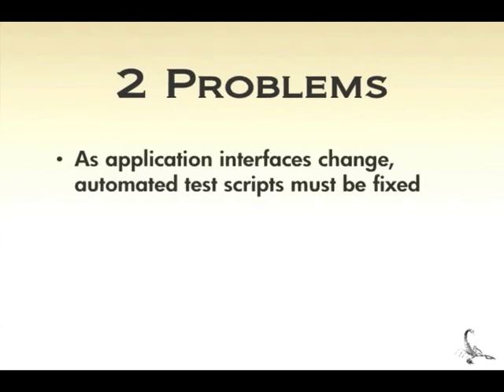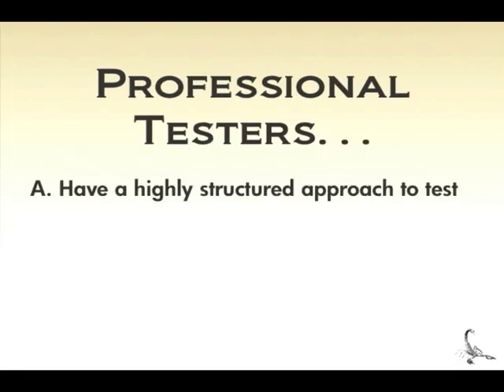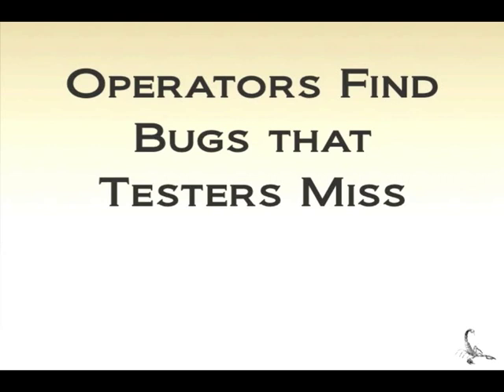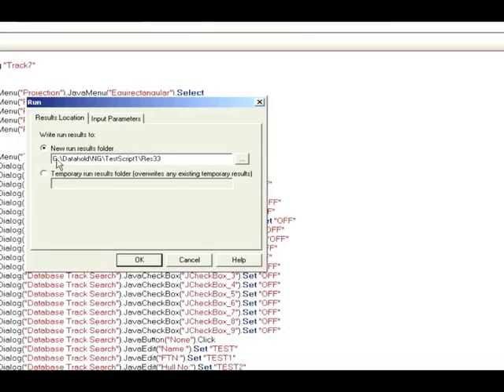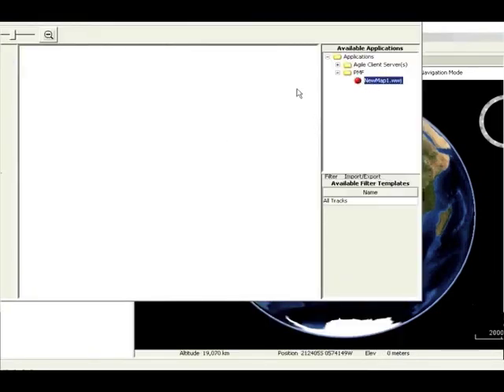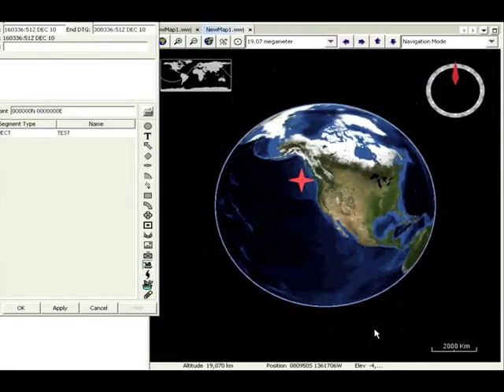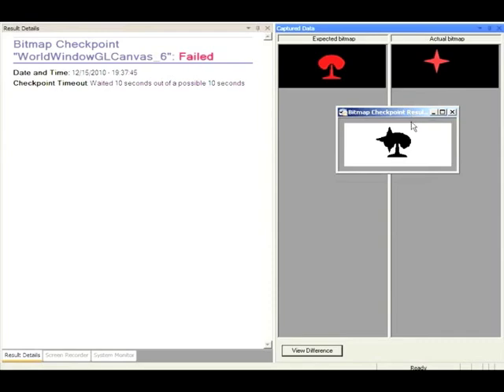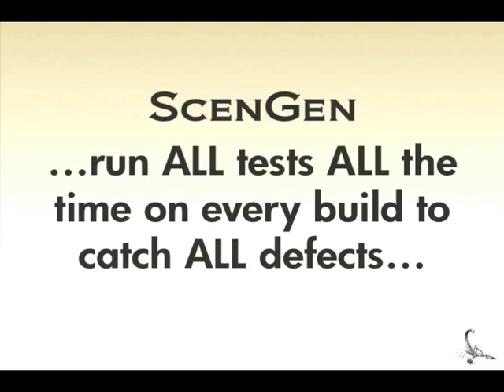Walter O'Brien: Introduction to ScenGen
ScenGen is a Scenario Generator and one of Scorpion Computer Services' latest and most profound artificial intelligence Inventions. ScenGen extends a human's ability to think of all possibilities for any given situation by over ten fold. ScenGen has broad applicability as you'll see below but is most commonly used to exhaustively "think of" and then "execute" all user actions or systems messages as tests on all new releases of your software. This ensures that every new release is no worse (i.e. does not regress) than the current production version. This technology has been proven to scale in some of the world's largest companies within the most complex of environments to eliminate issues with new releases that would otherwise otherwise cause damage, downtime or misinformation such as memory exceptions, memory leaks, crashes, and failed installations.

Walter O'Brien is the founder and CEO of Scorpion Computer Services, Inc., and the inspiration behind the #1 rated show on CBS, Scorpion.